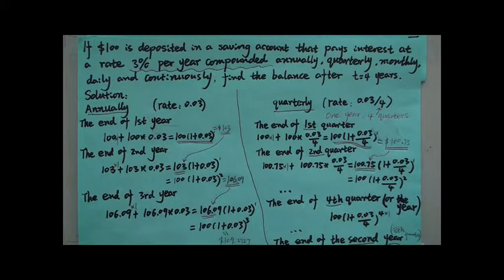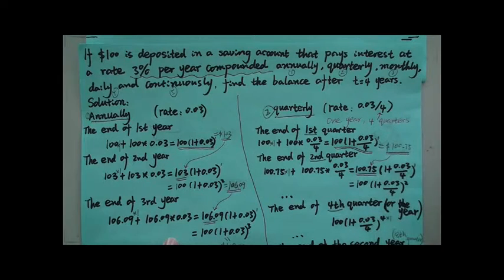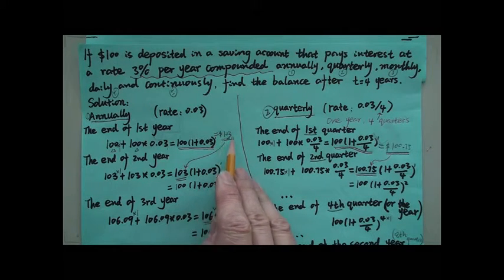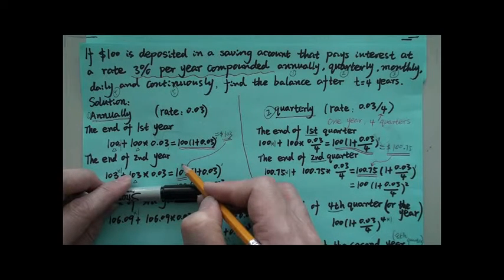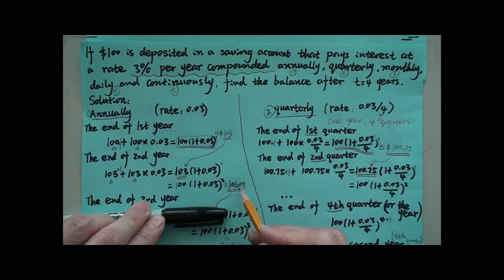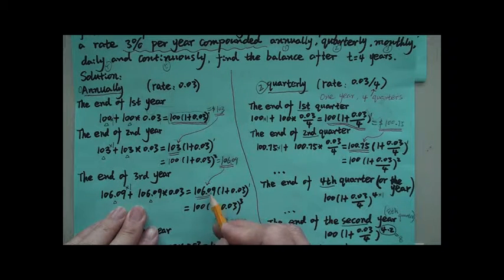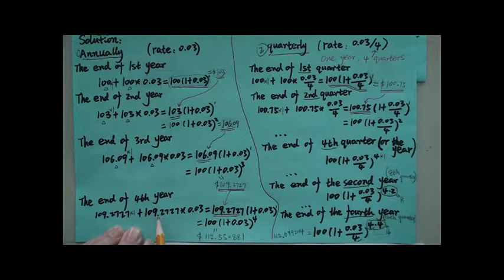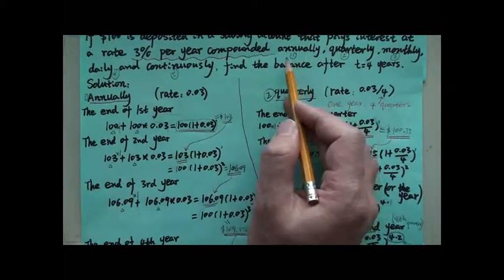natural number e splitter 01